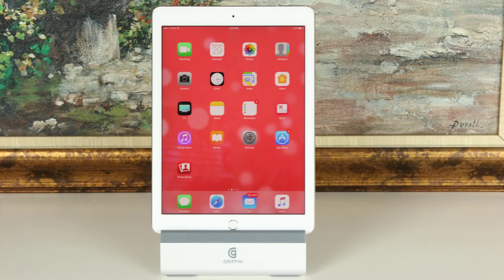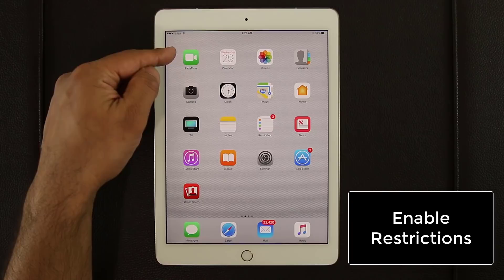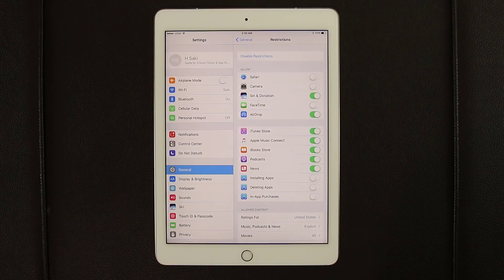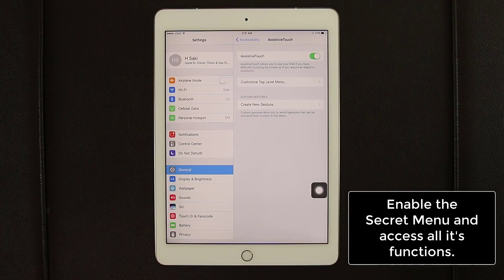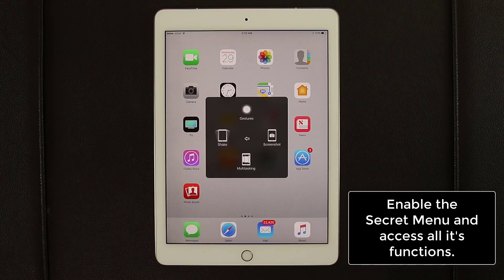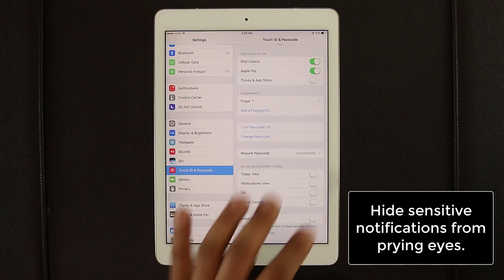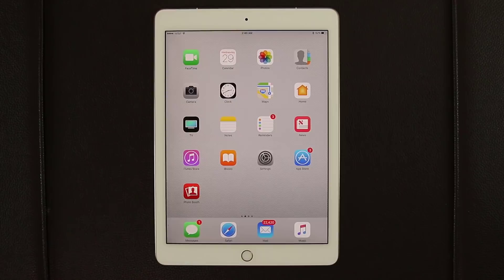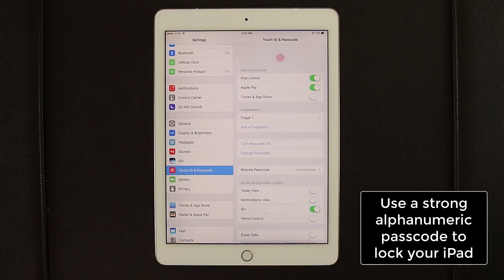5 Amazing iPad Tips & Tricks You Aren't Using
In this video, Saki will share 5 amazing and useful tips and tricks that you aren't using. Learn these tips and tricks for your iPad to enchance your iPad experience.